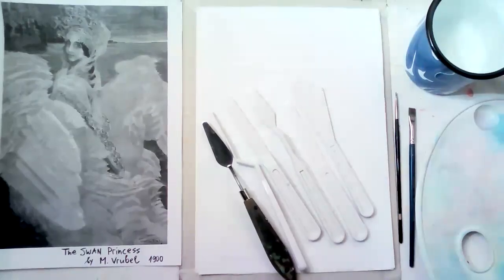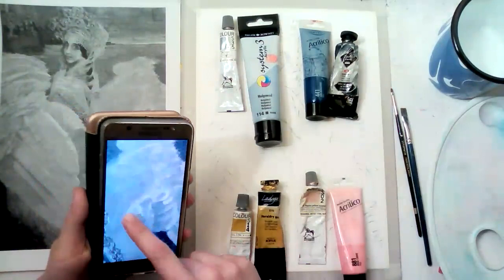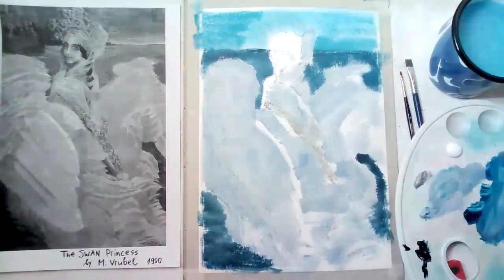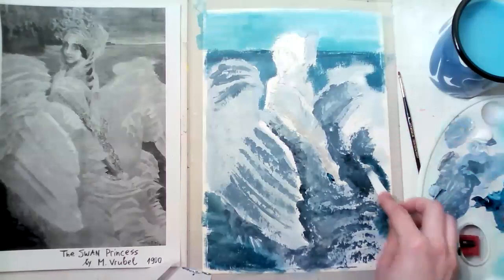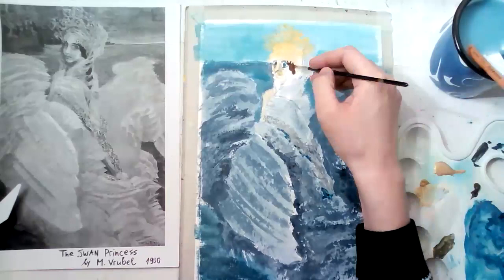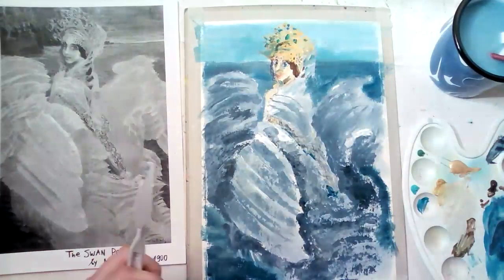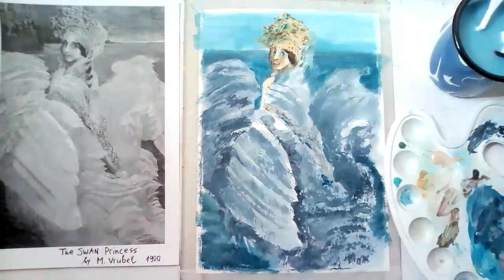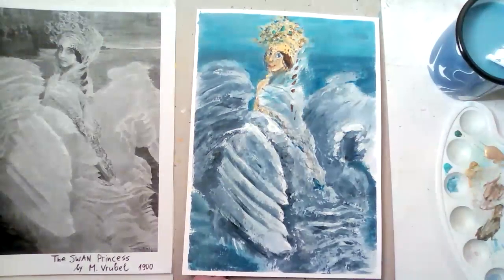'The Swan Princess' by M. Vrubel_1990 [lesson recording] painting in acrylics with palette knife